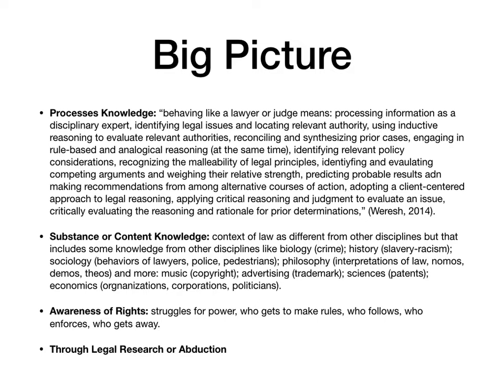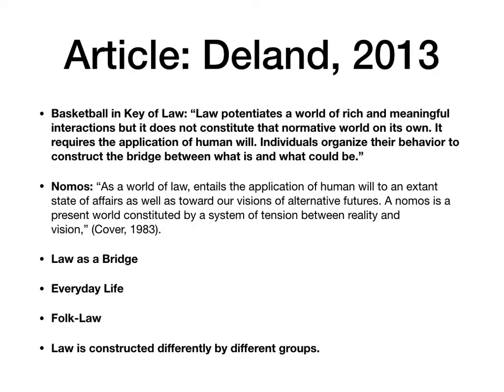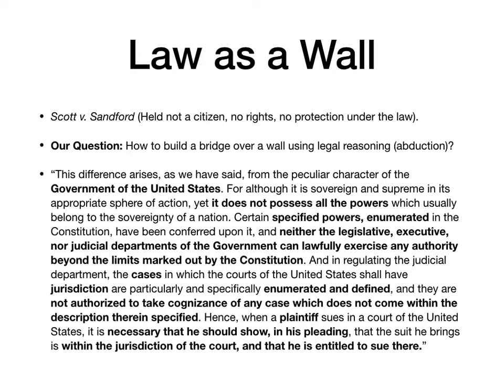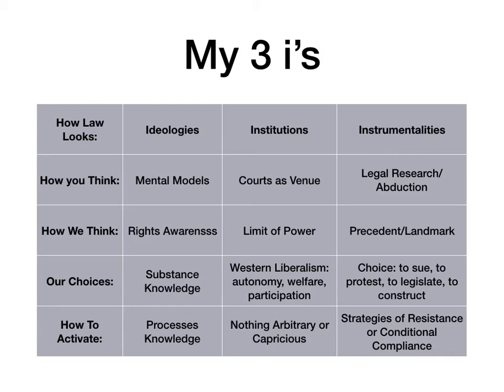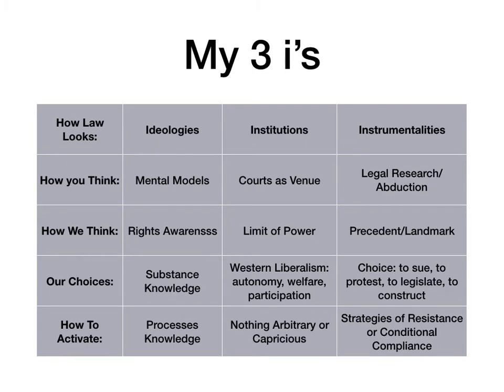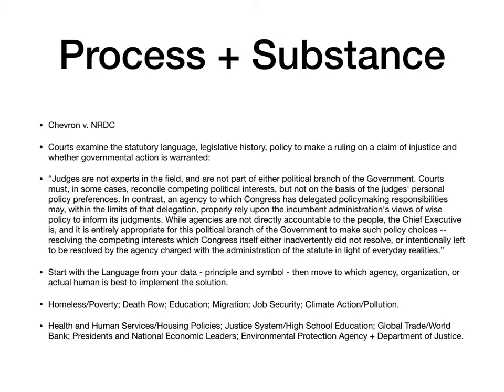Pst CourtsVenue Change